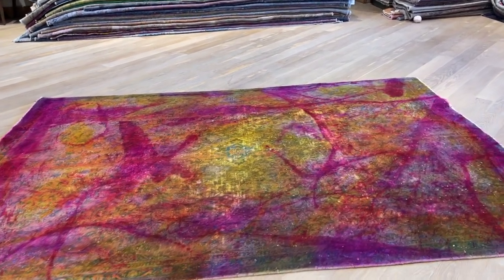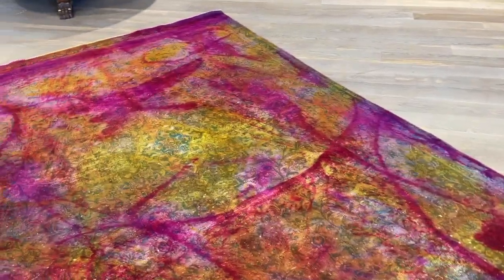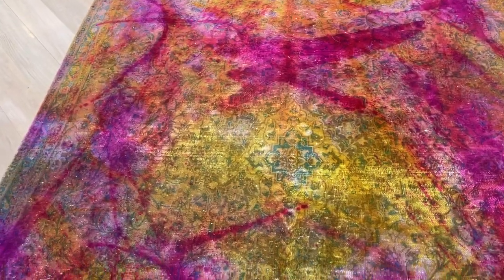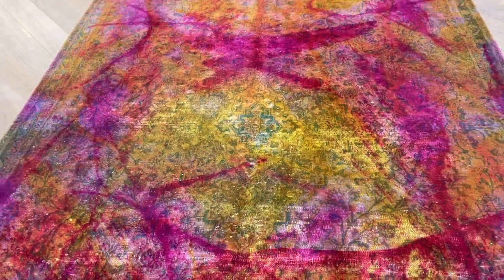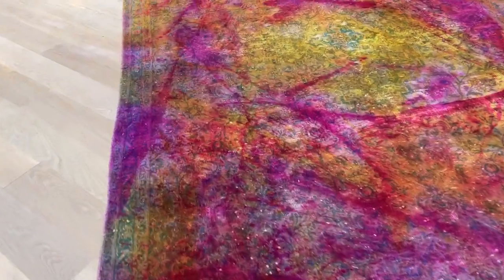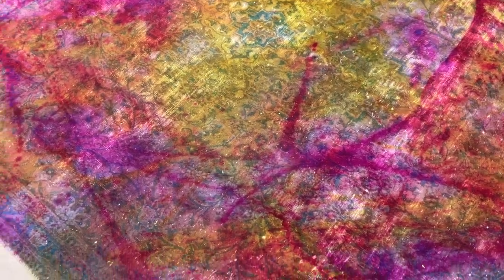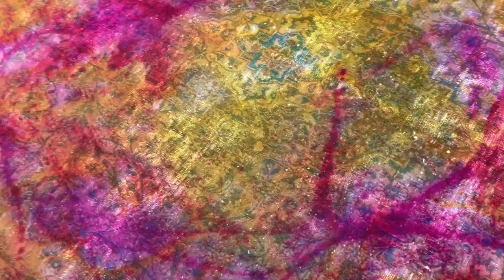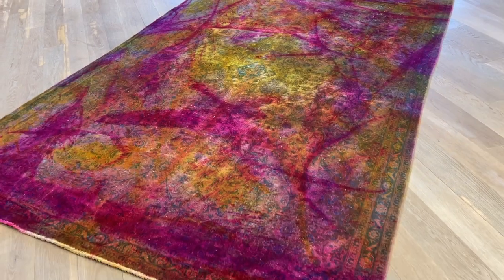Vintage perserteppich 23349